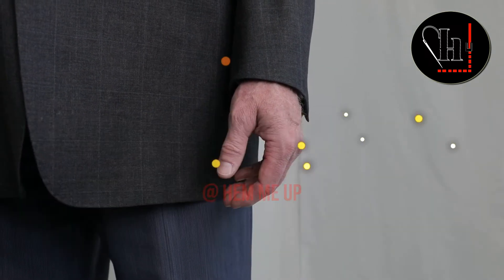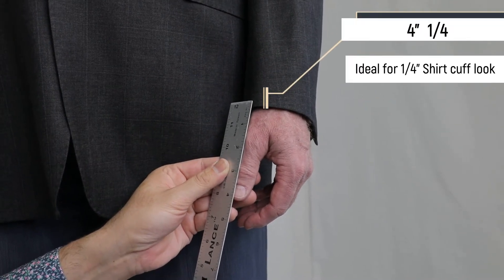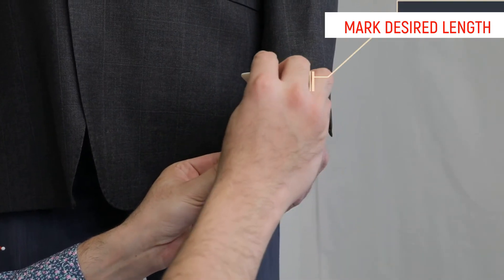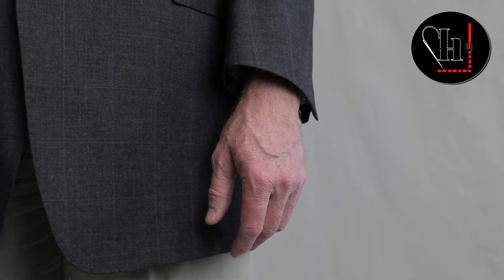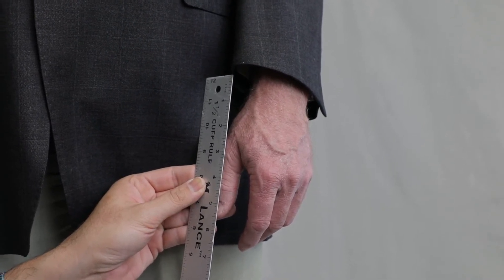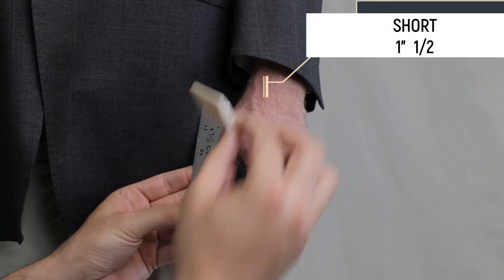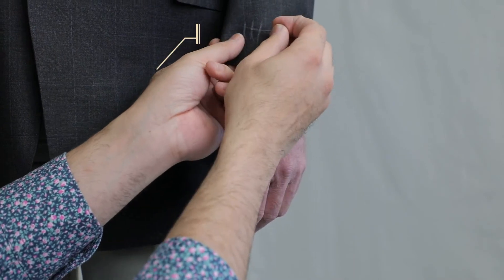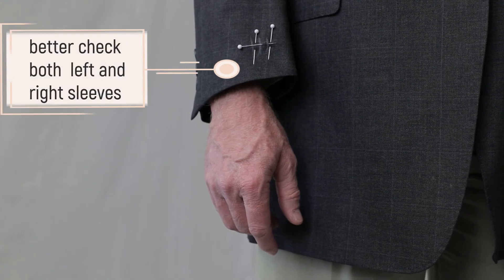Suit Jacket Sleeve shortening Measurement by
Mens Jacket sleeve shortening, measurement, fitting.  Learn How to do Fittings.  Clothing repair shop, alterations. ship, mail in your clothing apperal to get fixed

sewing help Alteration clothing repair tailor fitting measurement jean repair zipper change seam repair shirt size in slim shirt look button sewing dress hem pants hem skirt hem patch work.
mail in Tailor Alteration clothing repair shop